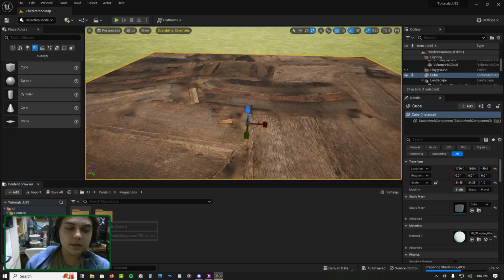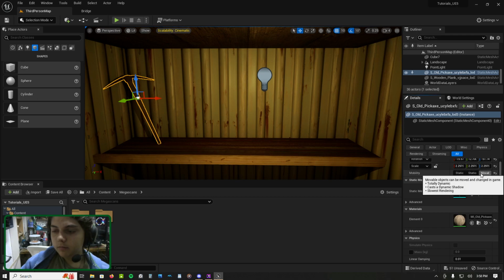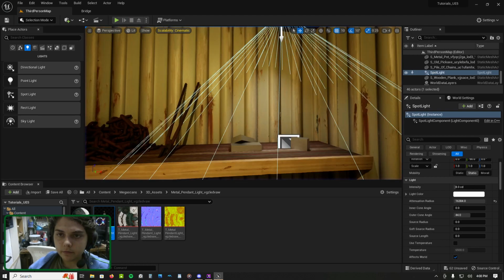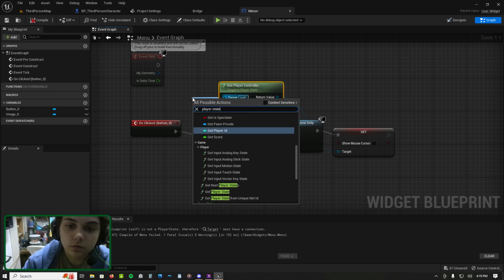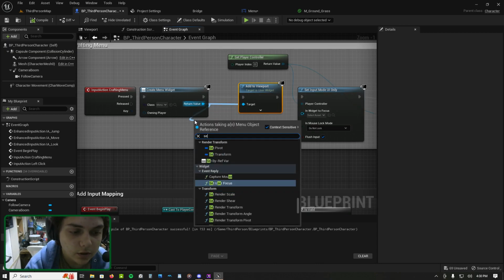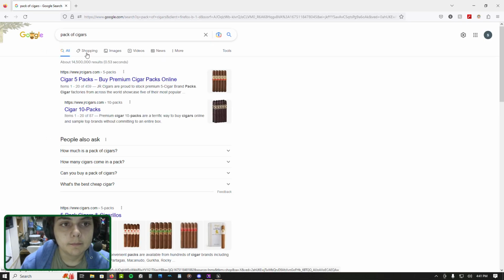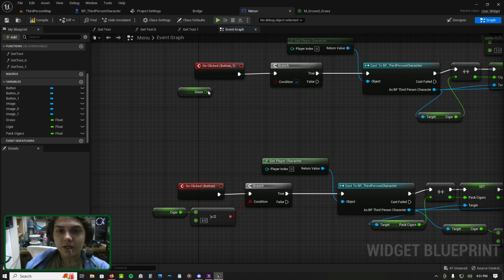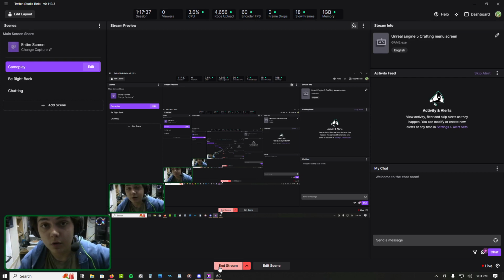Unreal Engine 5 Crafting menu screen